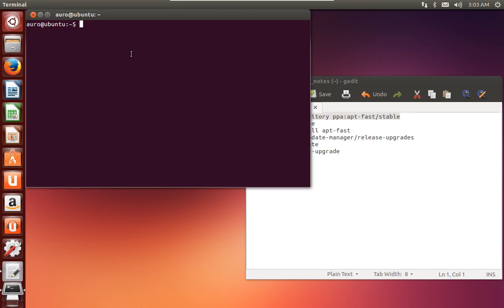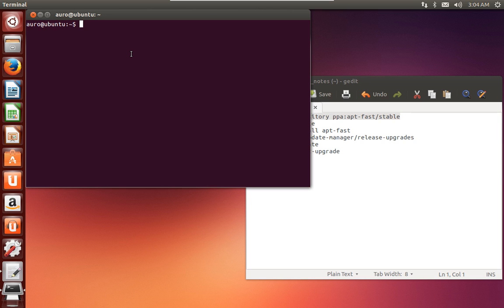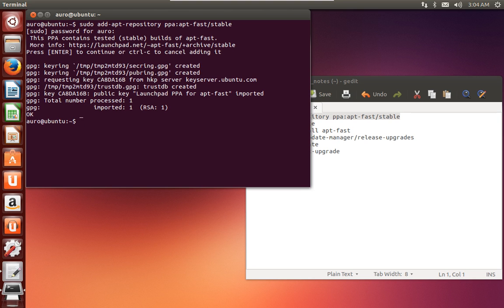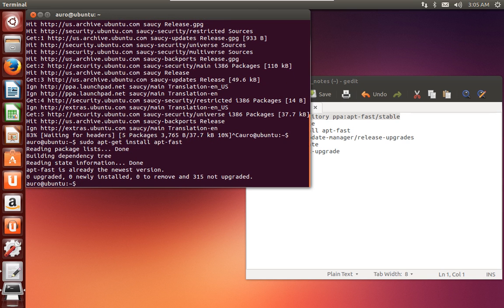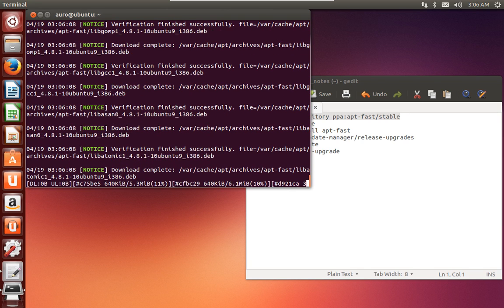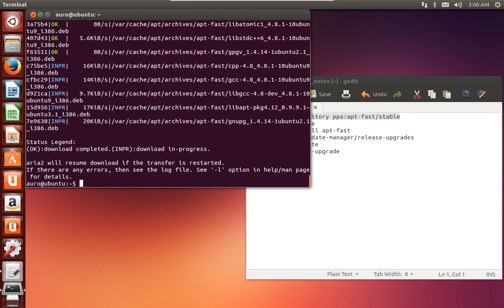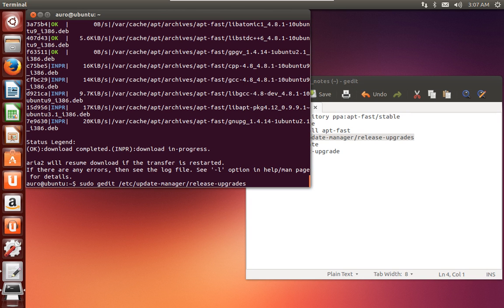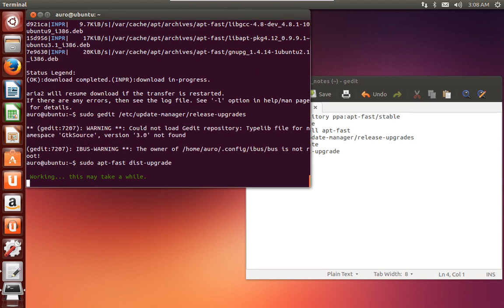Upgrade to Ubuntu 14.04 from older versions at 3x speed!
Commands used:

sudo add-apt-repository ppa:apt-fast/stable
sudo apt-get update
sudo apt-get install apt-fast
sudo apt-fast dist-upgrade

sudo gedit /etc/update-manager/release-upgrades